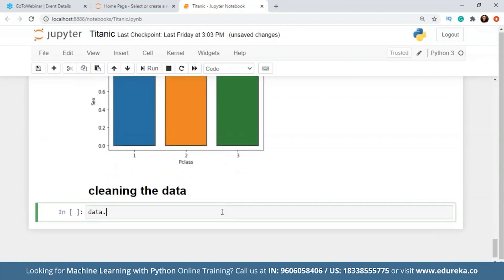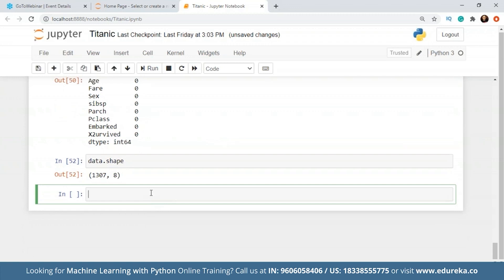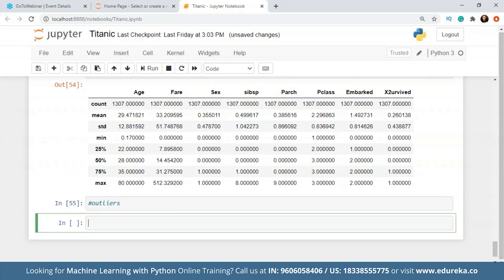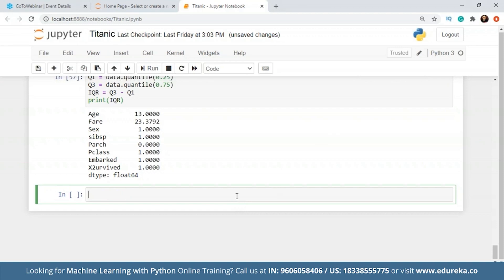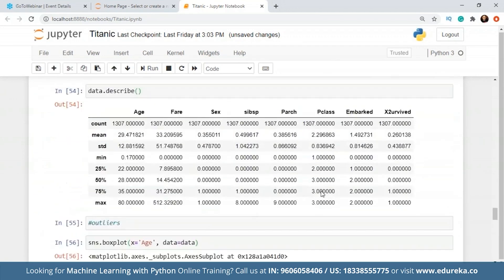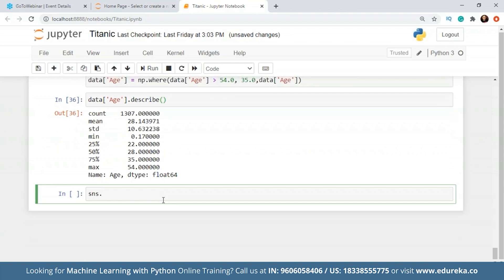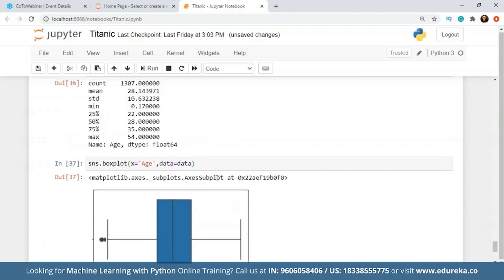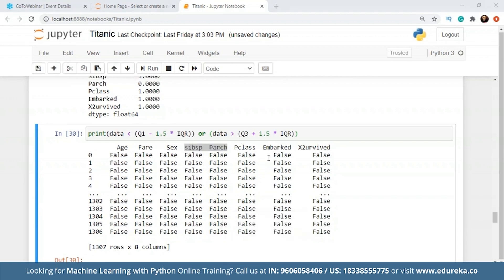Data Cleaning in Machine Learning | Machine Learning Tutorial| Edureka | ML Rewind - 5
This Edureka video on ' Data Exploration - Visualization' is the fourth class in the Python Machine Learning Series which gives a brief introduction to creating visual representations in order to understand the relationship between the variables in data.

Edureka’s Machine Learning Course using Python is designed to make you grab the concepts of Machine Learning. Machine Learning training will provide a deep understanding of Machine Learning and its mechanism. As a Data Scientist, you will be learning the importance of Machine Learning and its implementation in the python programming language and many more.
Why Learn Machine Learning using Python?

Data Science is a set of techniques that enables computers to learn the desired behavior from data without explicitly being programmed. It employs techniques and theories drawn from many fields within the broad areas of mathematics, statistics, information science, and computer science. This course exposes you to different classes of machine learning algorithms like supervised, unsupervised and reinforcement algorithms.